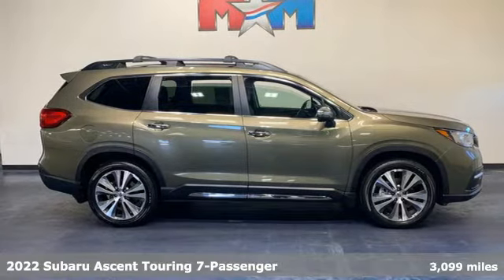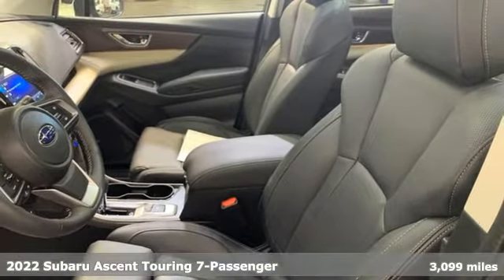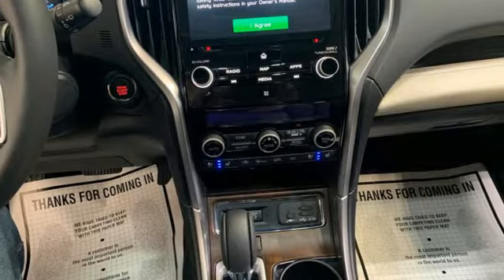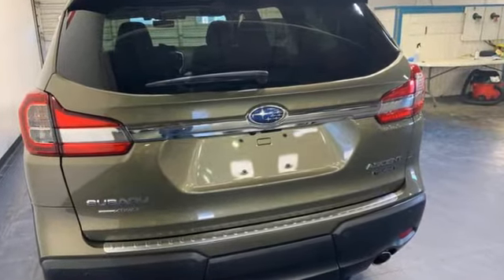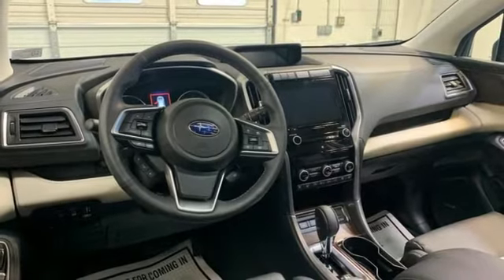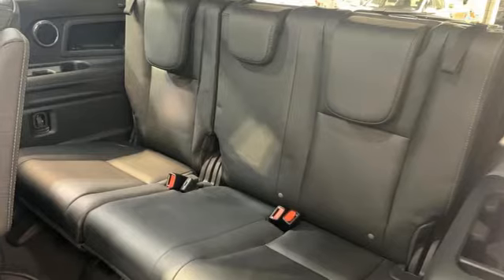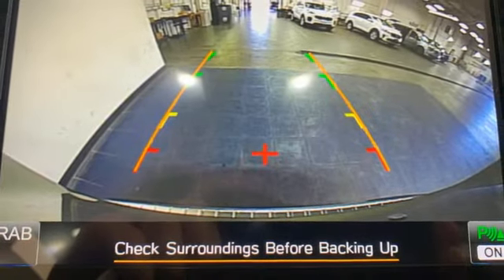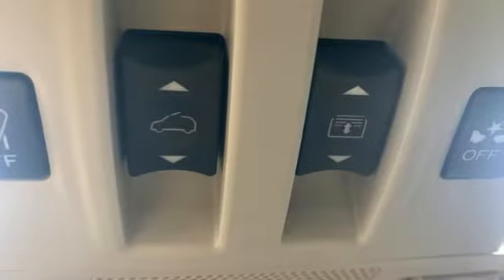Certified 2022 Subaru Ascent Christiansburg VA Blacksburg, VA X64277 - SOLD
Year: 2022
Make: Subaru
Model: Ascent
Trim: Sport Utility
Engine: 2.4L 4 Cylinder Engine
Transmission: CVT Transmission
Color: Autumn Green Metallic
Interior: Slate Black
Mileage: 3099
Stock #: X64277
VIN: 4S4WMARDXN3449732
Very Nice, Subaru Certified, LOW MILES - 3,099! FUEL EFFICIENT 26 MPG Hwy/20 MPG City! Heated Leather Seats, Sunroof, NAV, 3rd Row Seat, Power Liftgate, AWD, Panoramic Roof, Alloy Wheels, AERO CROSSBAR SET, Quad Seats SEE MORE!br /br /SHOP WITH CONFIDENCEbr /AutoCheck One Owner Vehicles must pass a 152-point inspection, Additional coverages available, One-year Trial Subscription to STARLINK Safety Plus Package with Automatic Collision Notification, 24/7 Roadside Assistance is included, 3-Month trial to SiriusXM satellite radio programming included, $500 Owner Loyalty Coupon. Free CarFax Vehicle History Report available, 7-year/100,000-mile Powertrain coverage with $0 deductible br /br /KEY FEATURES INCLUDEbr /Leather Seating, Third Row Seat, Navigation, Sunroof, Panoramic Roof, Quad Bucket Seats, Power Liftgate, Heated Driver Seat, Heated Rear Seat, Cooled Driver Seat, Back-Up Camera, Premium Sound System, iPod/MP3 Input, Onboard Communications System, Aluminum Wheels. Rear Spoiler, MP3 Player, Rear Air, Satellite Radio, Remote Trunk Release. br /br /OPTION PACKAGESbr /Part number SOA843X040, Aero crossbars do not support the use of roof top tents. Subaru Touring with Autumn Green Metallic exterior and Slate Black interior features a 4 Cylinder Engine with 260 HP at 5600 RPM*. br /br /EXPERTS RAVEbr /Great Gas Mileage: 26 MPG Hwy. br /br /WHY BUY FROM USbr /At Shelor Motor Mile we have a price and payment to fit any budget. Our big selection means even bigger savings! Need extra spending money? Shelor wants your vehicle, and we're paying top dollar! br /br /Tax DMV Fees & $597 processing fee are not included in vehicle prices shown and must be paid by the purchaser. Vehicle information and equipment is based off standard equipment as decoded from VIN and may vary from vehicle to vehicle.br / Chevrolet Ford Chrysler Dodge Jeep & Ram prices include current factory rebates and incentives some of which may require financing through the manufacturer and/or the customer must own/trade a certain make of vehicle. Residency restrictions apply see dealer for details and restrictions. All pricing and details are believed to be accurate but we do not warrant or guarantee such accuracy. The prices shown above may vary from region to region as will incentives and are subject to change.